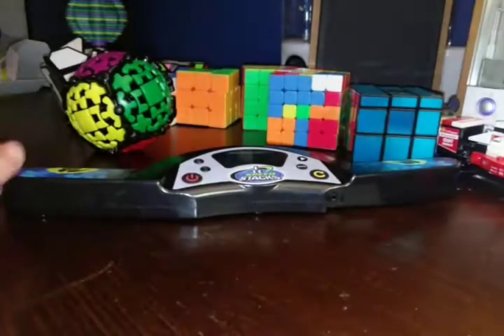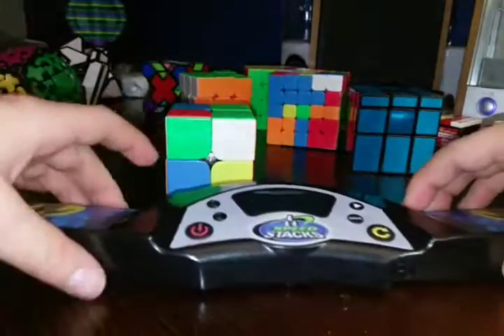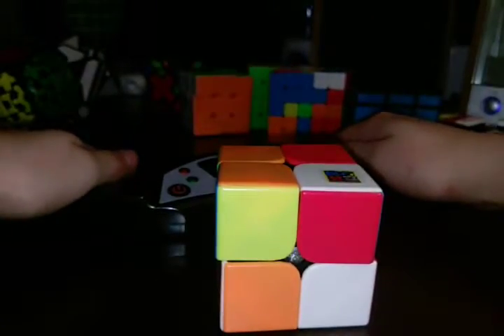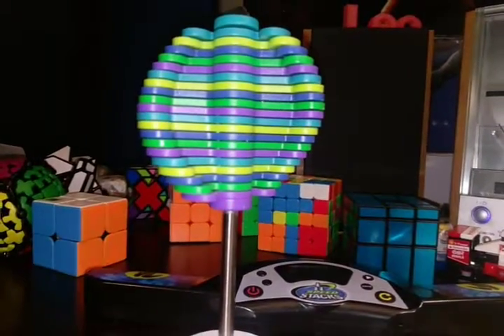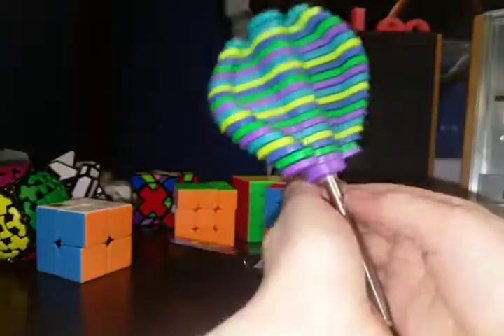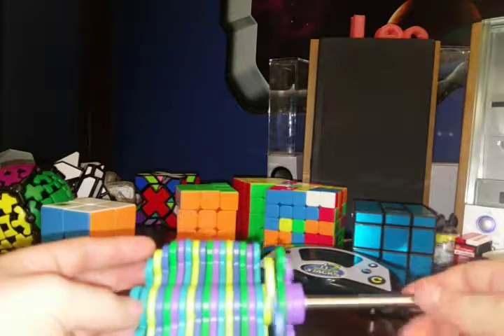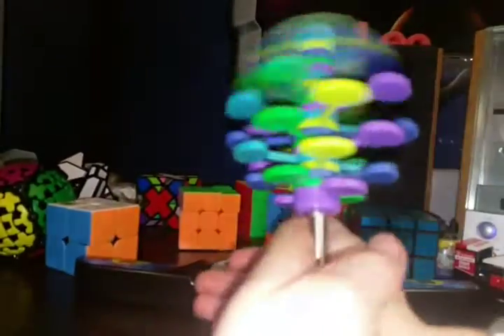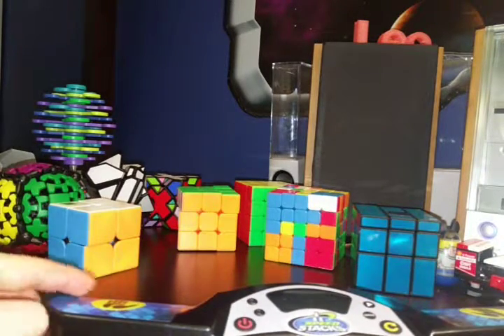Rubik's timer review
In this video I will be doing a review on the Rubik's Cube timer it's very precise and also if you are the designer of it please please please add more features also add inspection and also give us better instructions the instructions have barely any words no words actually and it's really hard to follow them so also can you please include the mat with it.